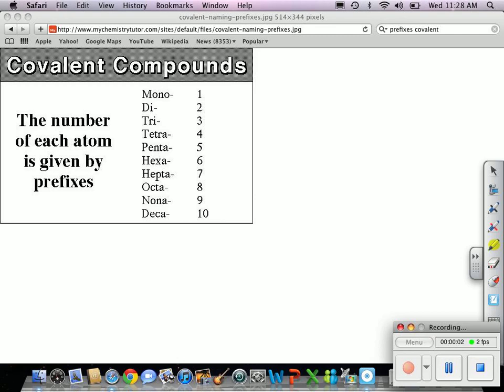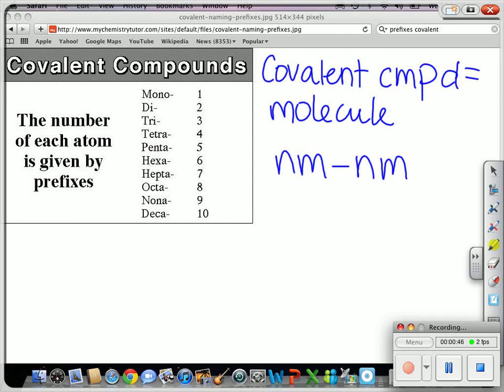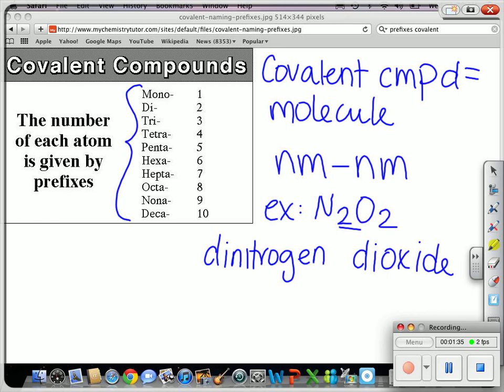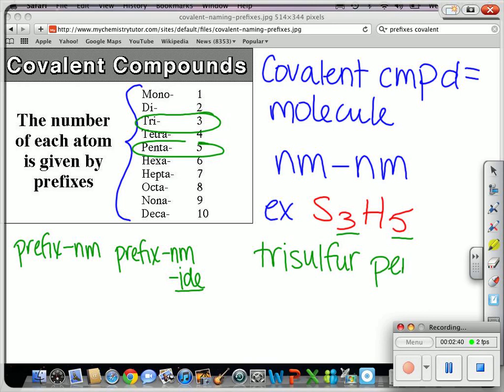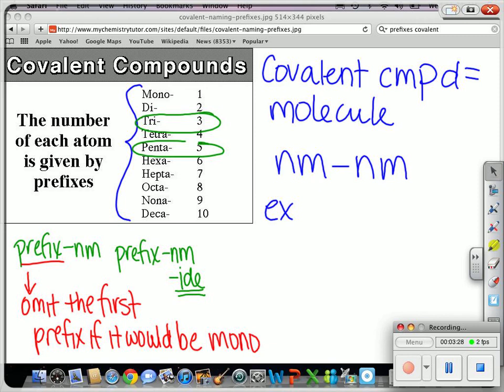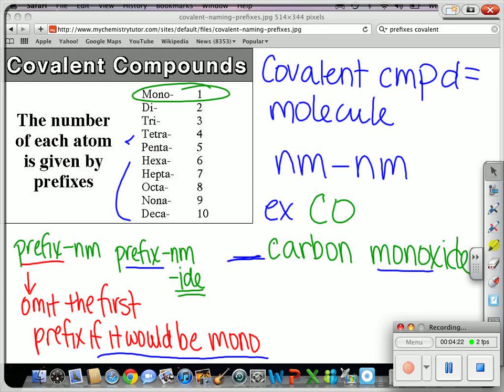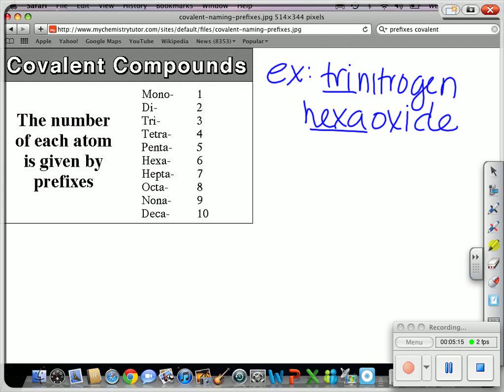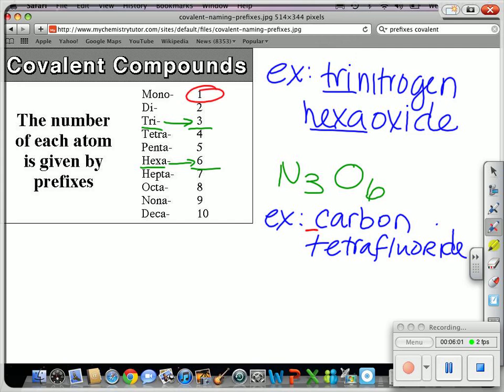Covalent nomenclature of molecular compounds